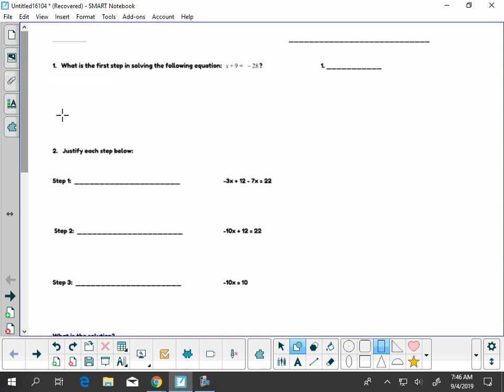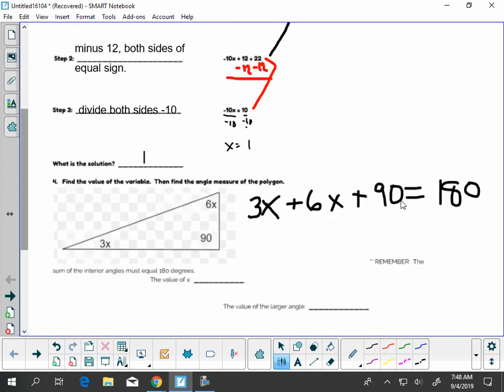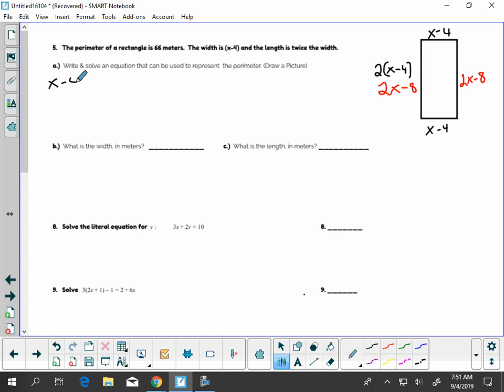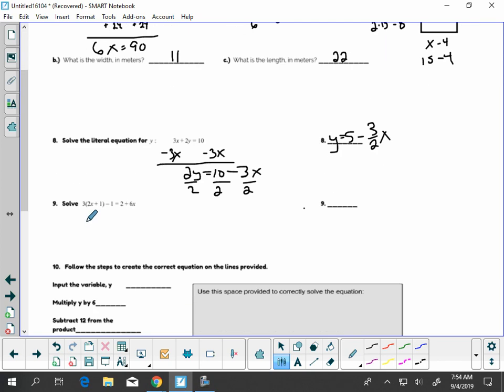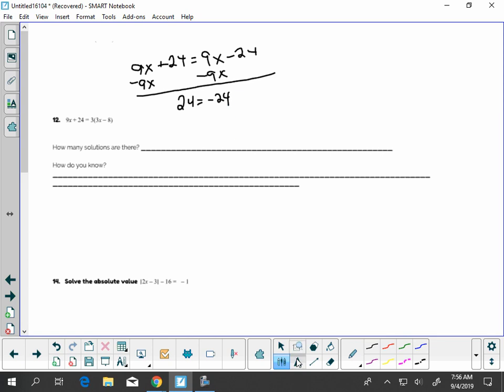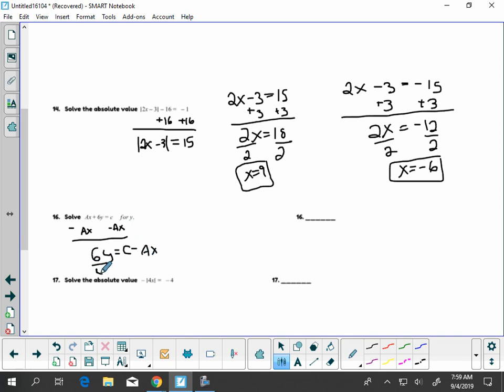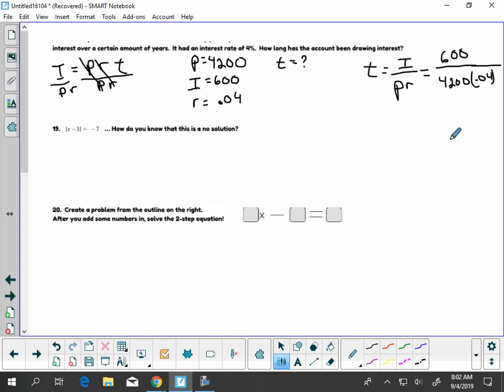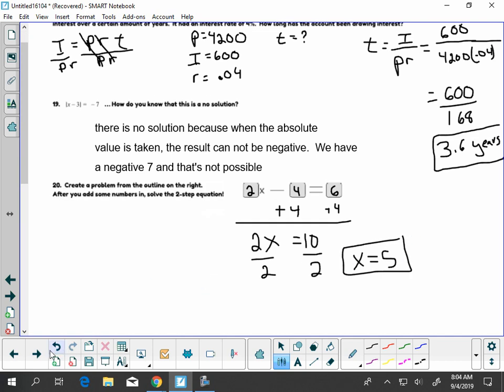Chapter 1 algebra answers video with explanation